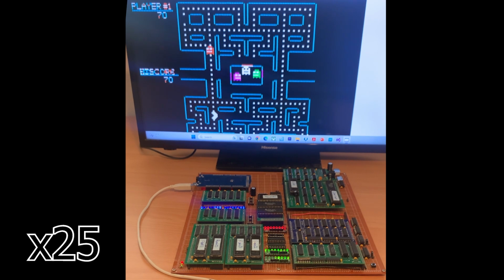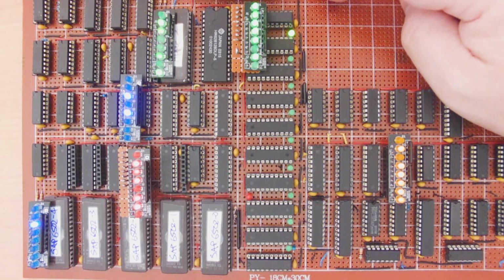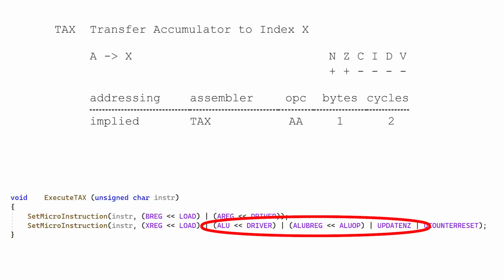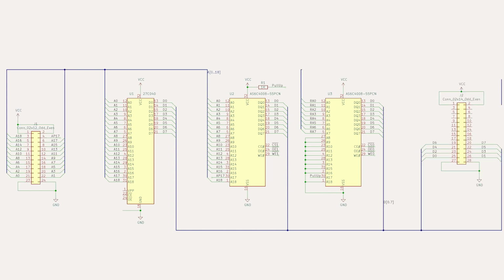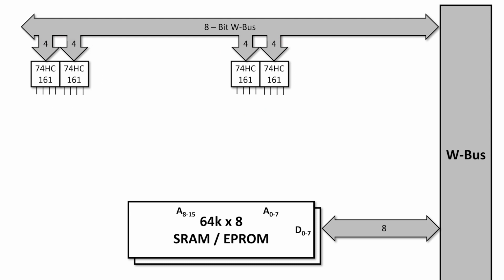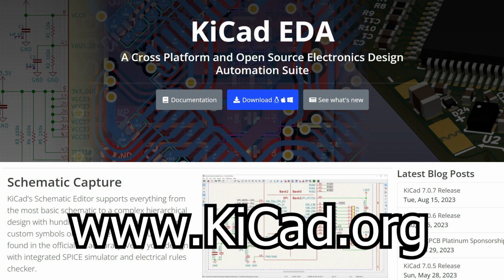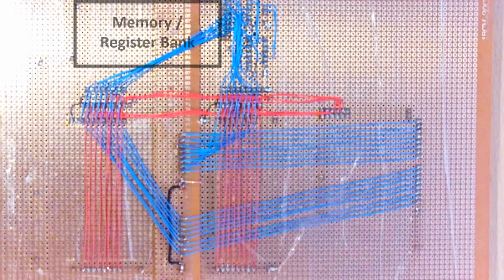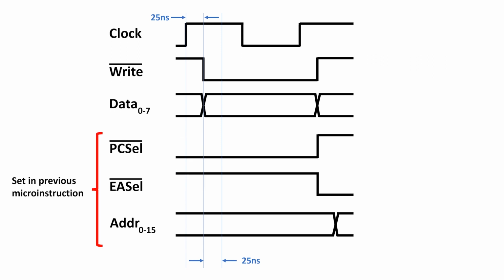TTL Apple2e Part 2: Memory board and Program Counter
I go over the schematic diagrams for the Memory board and Program counter.